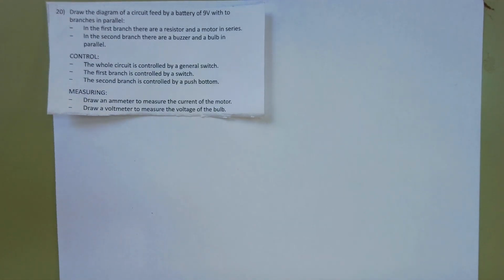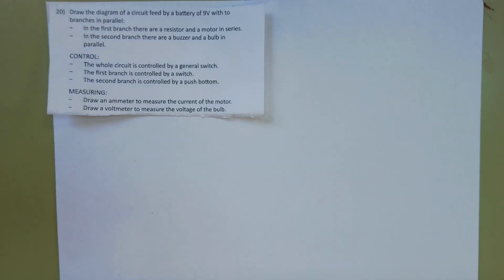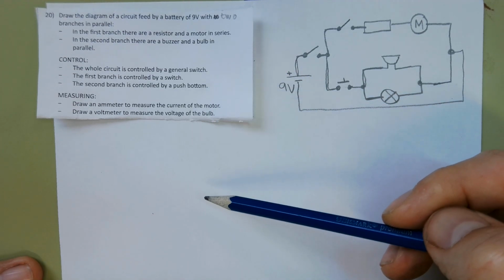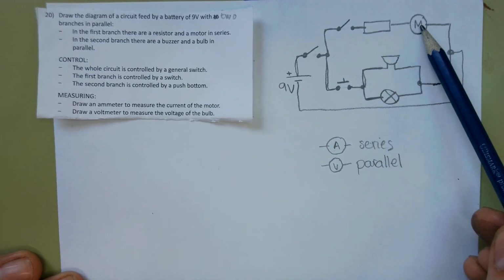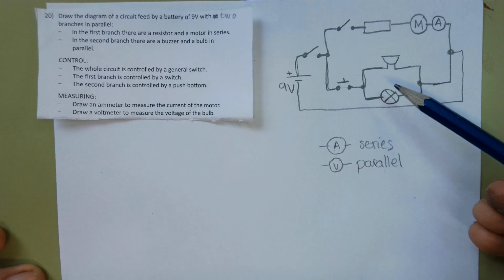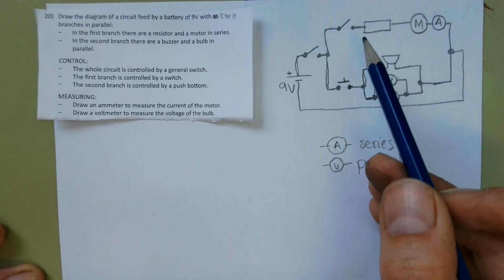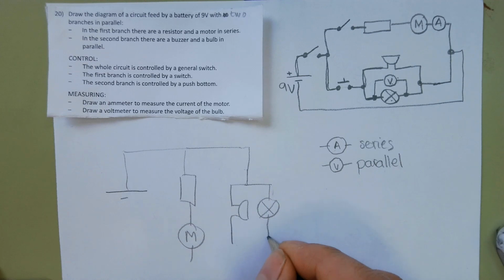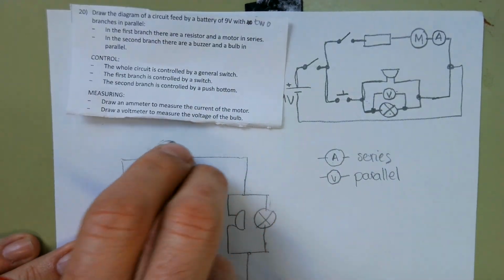Exercise ELECTRIC DIAGRAMS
How to draw electric diagrams from text description. Series, parallel, control and measuring.